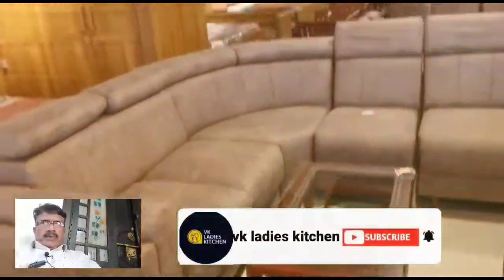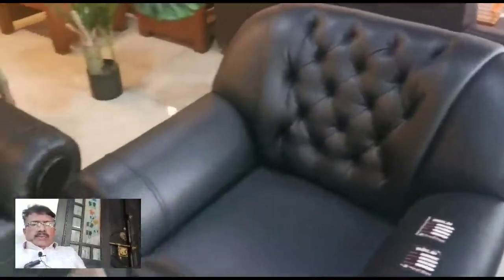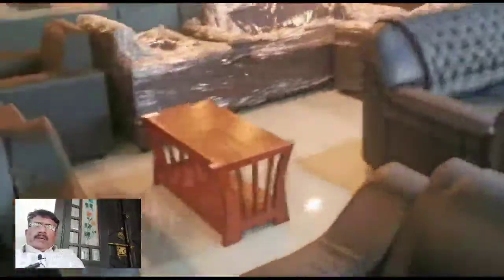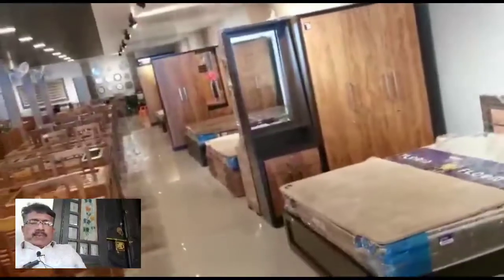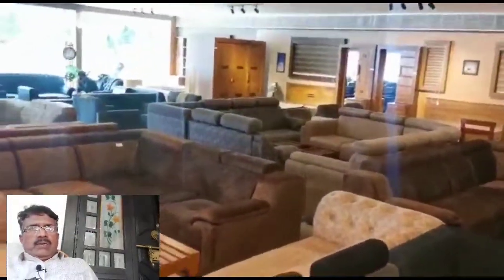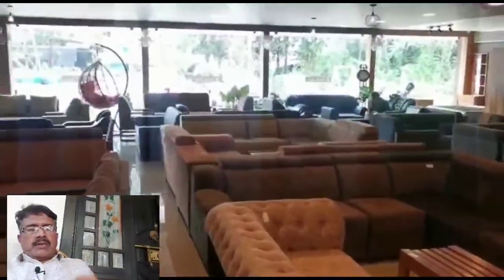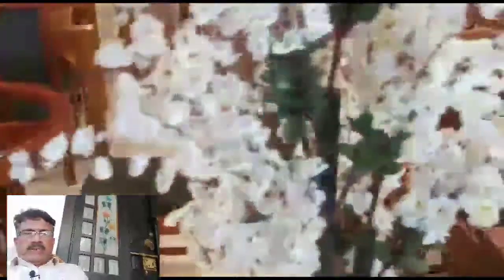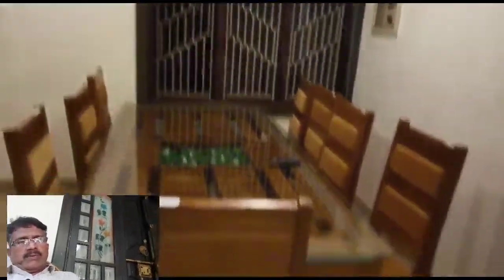HOME FURNITURE/മനോഹര ഫർണിച്ചറുകൾ/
മനോഹരമായ ഫര്ണിച്ചറുകളുടെ ശേഖരം. വിലക്കുറവിൽ മോഡേർൻ ഡിസൈനിൽ ലഭ്യമാണ്.

കൂടുതൽ വിവരങ്ങൾക്ക് താഴെ കൊടുത്ത നമ്പറിൽ ബന്ധപ്പെടുക.
woodmaart
മട്ടന്നൂർ.